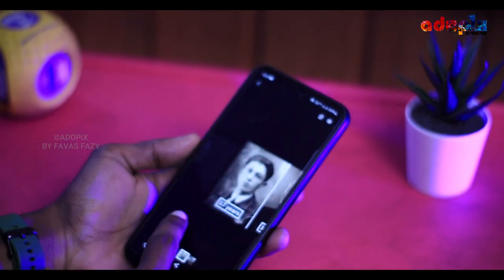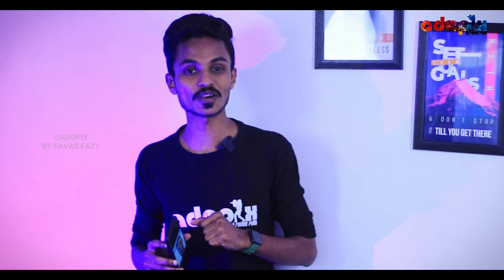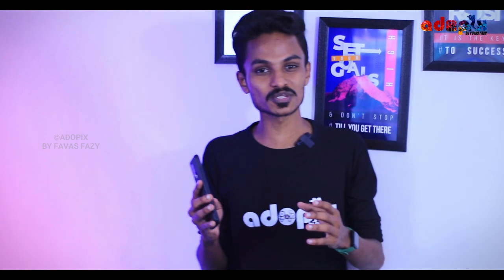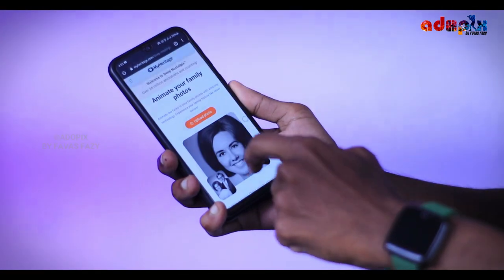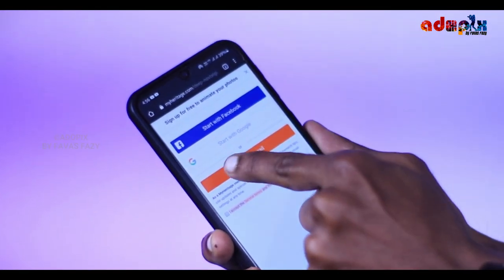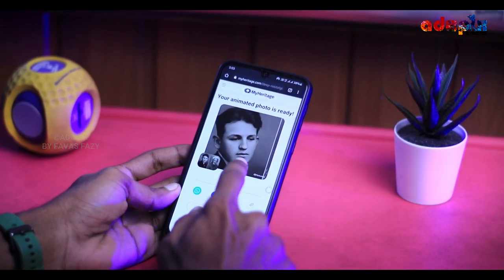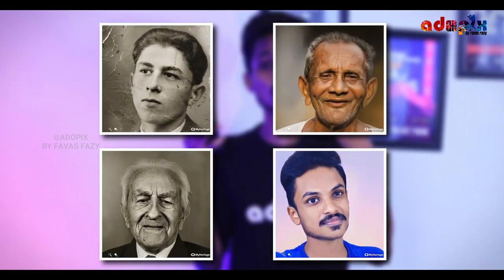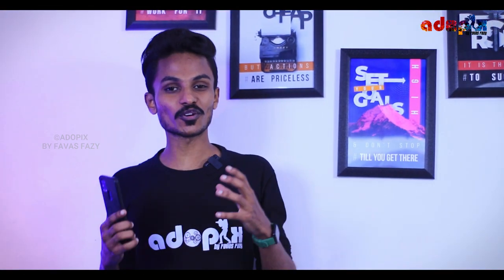Animate The Faces In Your Family Photos😜👍|Amazing Technology💥|©ADOPIX